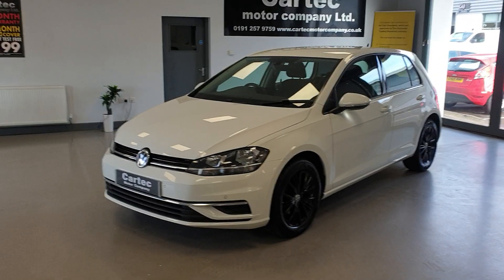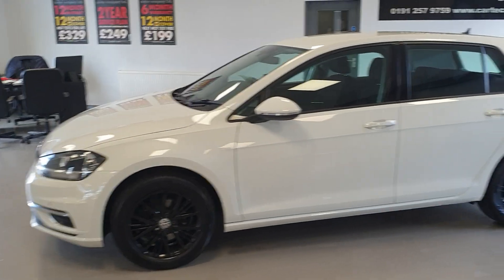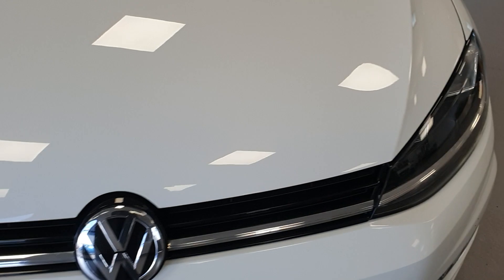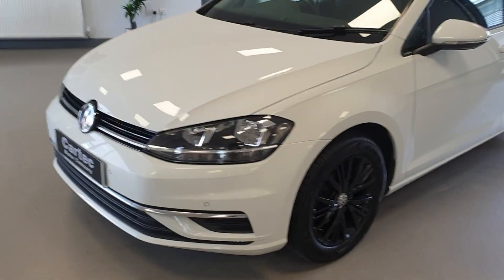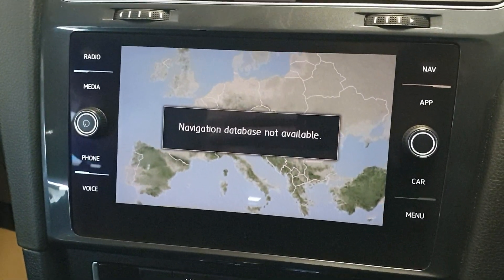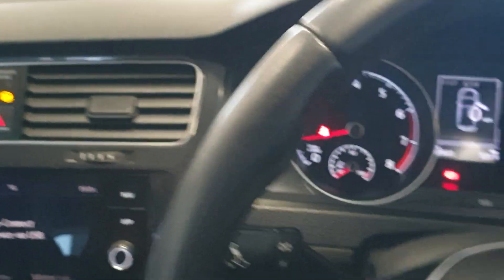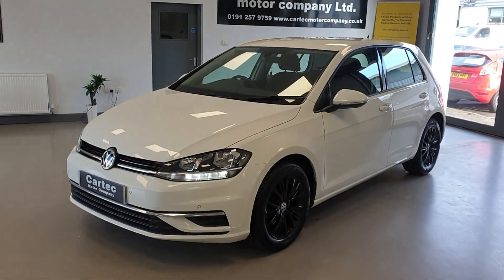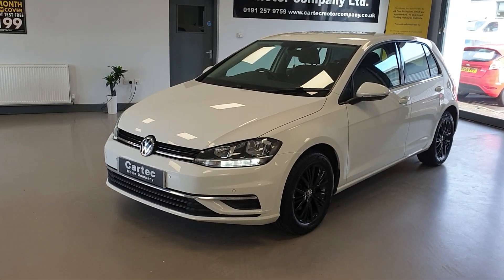10 October 2024